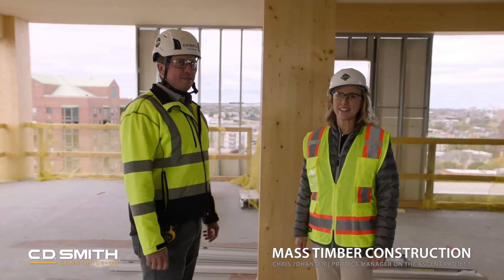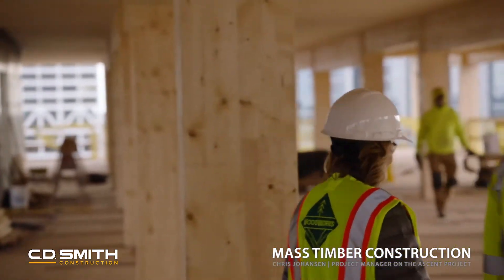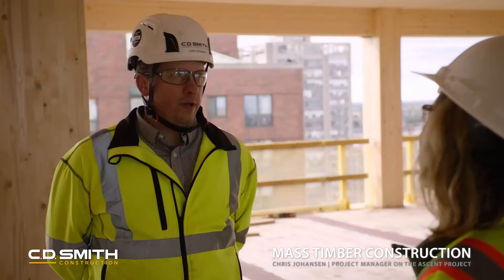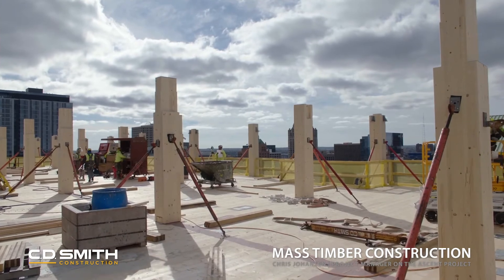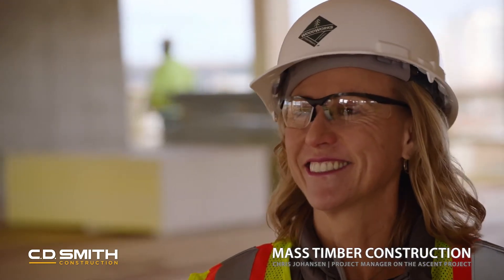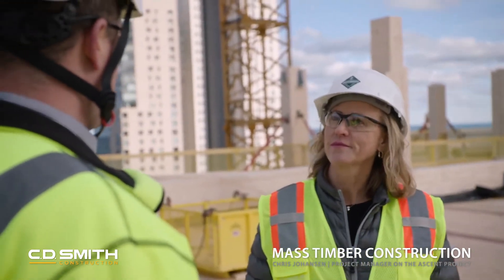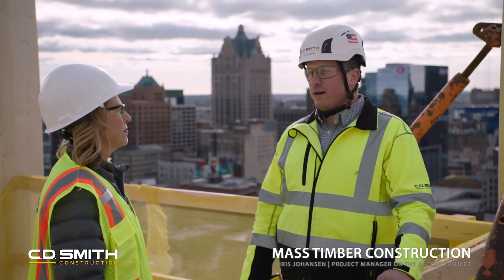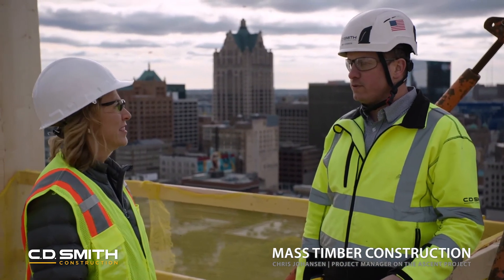Inside look with C.D. Smith building the world's tallest hybrid mass timber tower project | Ascent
WoodWorks’ President & CEO, Jennifer Cover, P.E. and C.D. Smith Project Manager, Chris Johansen discuss building the world's tallest hybrid mass timber tower, New Land Enterprises’ Ascent project, at the jobsite in Milwaukee.

Video production courtesy of WoodWorks.

*Note: This is a video excerpt from a 48-minute video tour with project team interviews produced by WoodWorks | Wood Products Council. Interviews featured in the full-length version include representation with insights and expertise from C.D. Smith Construction, Korb + Associates Architects, Thornton Tomasetti Engineering, and Ascent owners, New Land Enterprises.

Watch the full-length feature in its entirety to get a behind-the-scenes look at the Ascent project from various perspectives